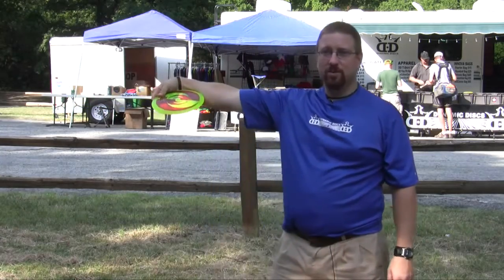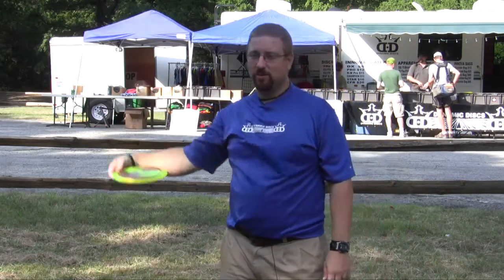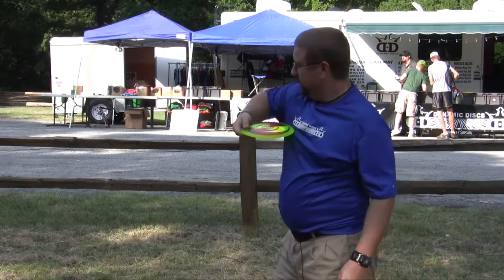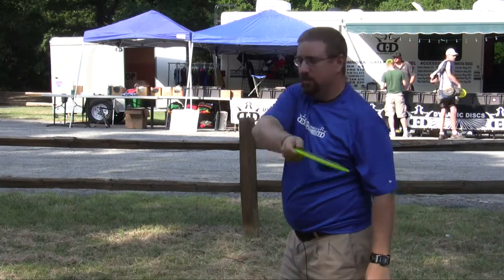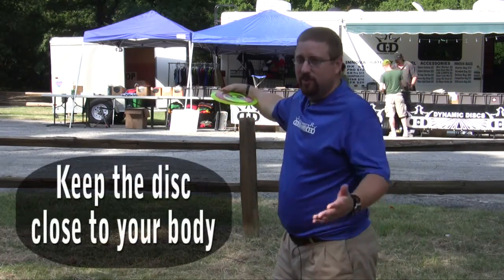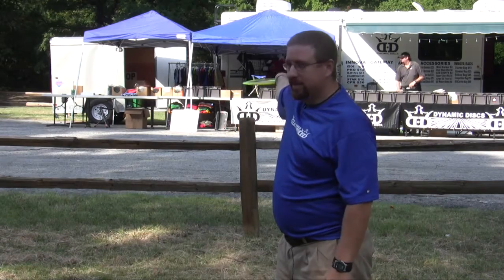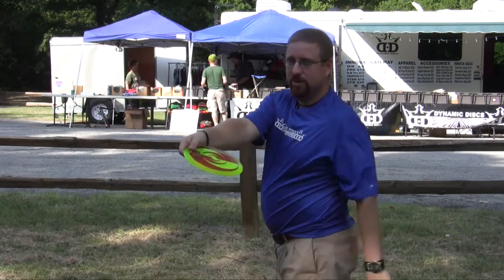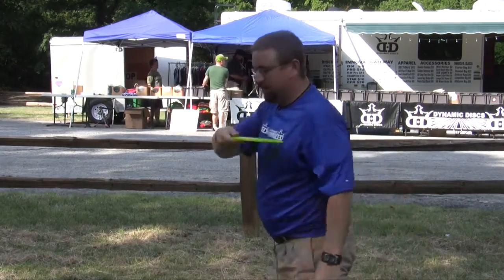Disc Golf Tips | Dynamic Discs | Distance Dixon Jowers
Quick tips on getting more distance from Dixon Jowers of Dynamic Discs.

For more go to DynamicDiscs.com

Video powered by CoolDaddySlickBreeze.com